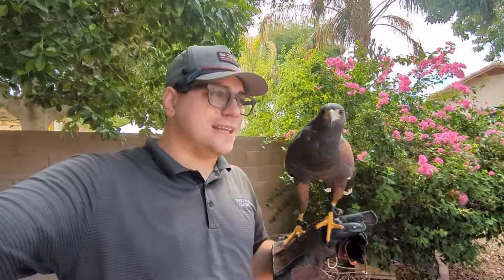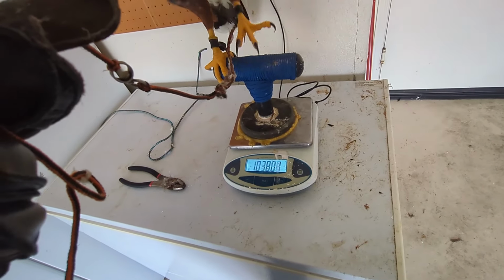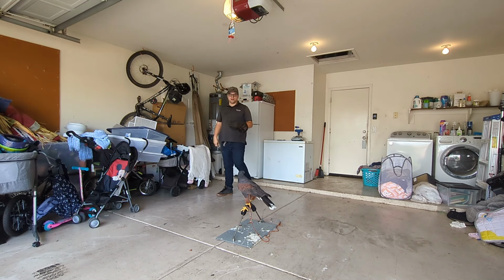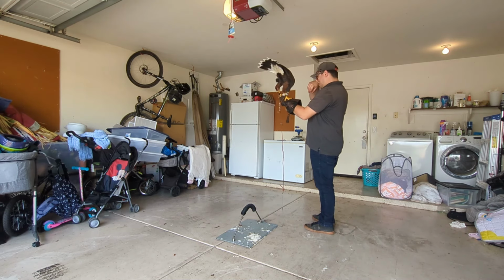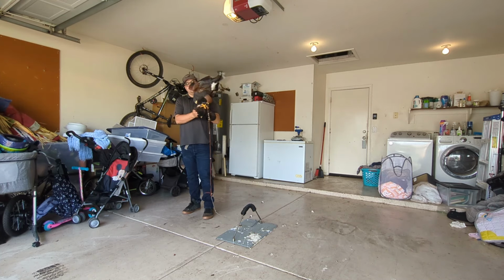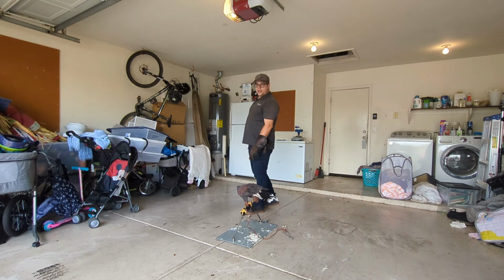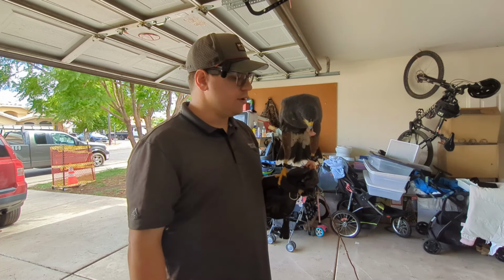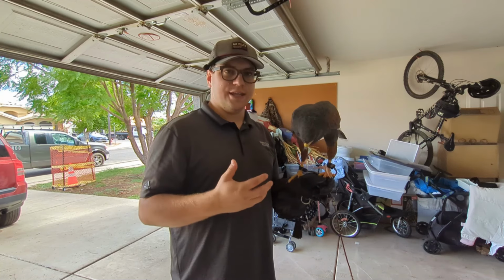First Training Session of the Year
This week we Take Ahsoka out for the first time in months.  She took her time molting this season and she is almost done!  We can start flying her soon.  this is her 4th season and is understanding the drill.  if you want to see our other videos related to this same subject check out the links below.